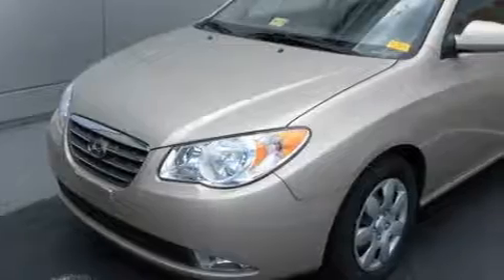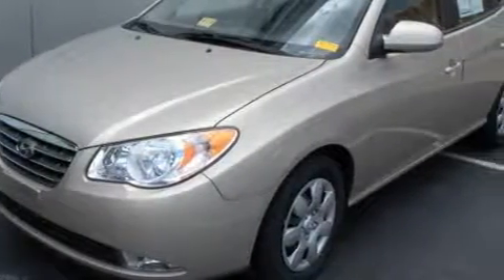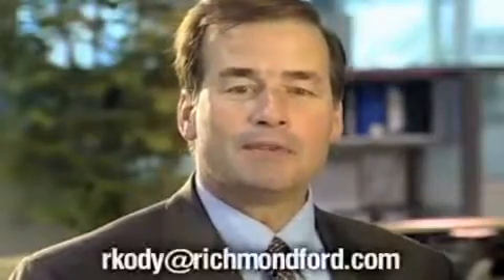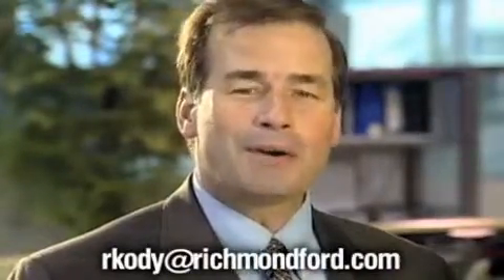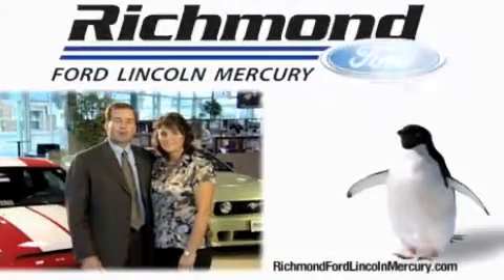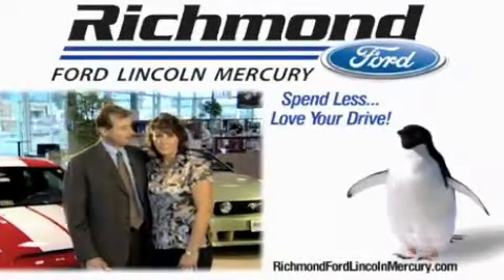2009 Hyundai Elantra Richmond VA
Year: 2009
 Make: Hyundai
 Model: Elantra
 Engine: Gas I4 2.0L/121
 Trans.: Automatic

 Miles: 28,930
 Interior: Beige

 2009 Hyundai Elantra Richmond VA